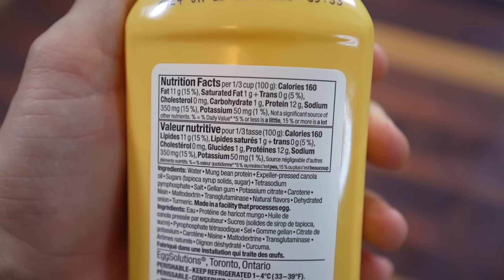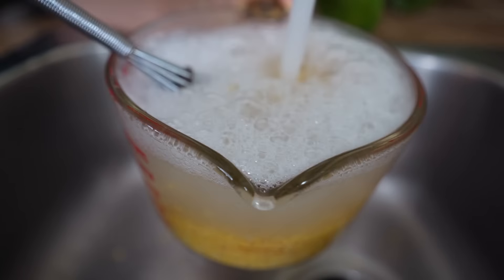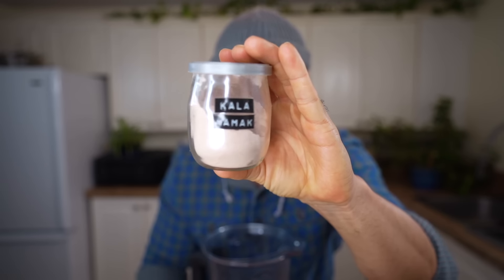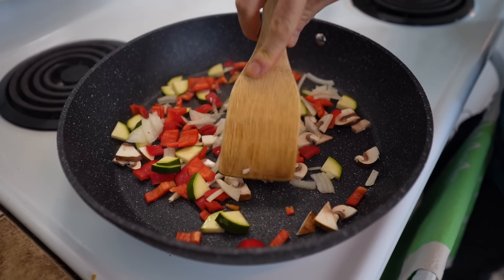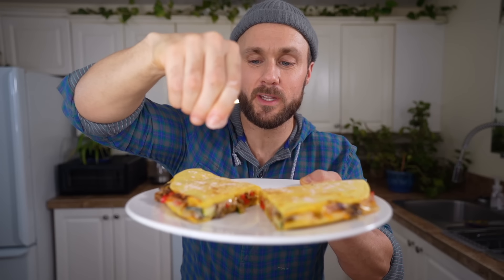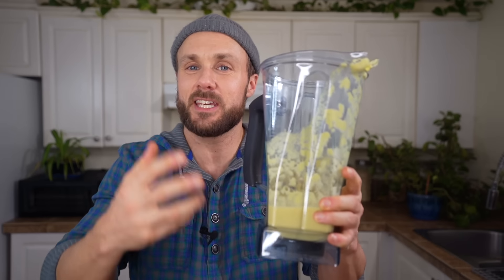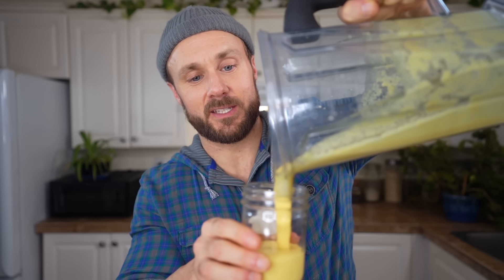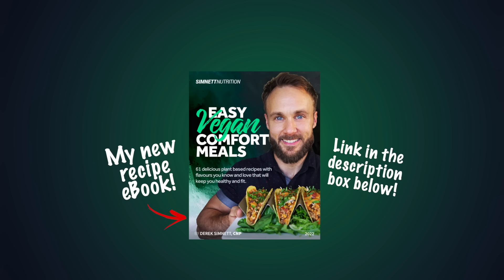Make Vegan Egg At Home // So Easy & Cheap! (Just Egg Substitute)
Just Egg is a cool egg substitute, but for what it is, it's kind of expensive and definitely has some extra ingredients in there that don't need to be. In this video I show you how to easily make it at home yourself using just a few ingredients for a fraction of the price!

You can use this to make vegan fried egg, omelettes, scrambled eggs and even french toast!

*Recipe written down below

Recipe:
1 cup split yellow mung beans
1 1/3 cups of water
1 tsp dehydrated onion flakes
*or 1/2 - 3/4 tsp onion powder
1/2 tsp of salt
1/2 tsp of turmeric

Add after cooking (sprinkle on top of your food):
1/4 tsp kala Namak (Black Salt)
1/4 tsp black pepper

Method:
1. Rinse the mung beans well and then soak for at least 4 hours or overnight.
2. Discard the water and add the mung beans to a blender.
3. Add 1 1/3 cups of water, onion flakes, salt, and turmeric and blend until smooth.
4. Now it is ready to use however you would like! Scrambled eggs, fried egg, or omelette.
5. Sprinkle Kala Namak (Black Salt) on top of what you make for an eggy flavour, since the cooking process will cook out most of the eggy flavour. Add black pepper as well. Enjoy!

Time Stamps:

0:00 Intro
1:22 How To Make Just Egg
3:25 How To Make A Vegan Omelette
5:43 How To Make Vegan French Toast

HERE ARE THINGS I USE & LOVE (CAMERA, FITNESS & KITCHEN GEAR):